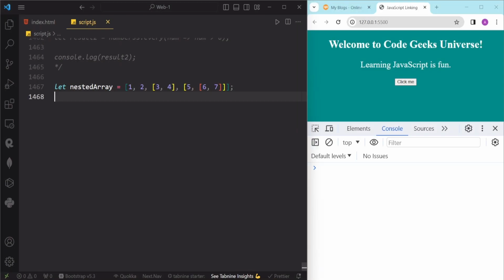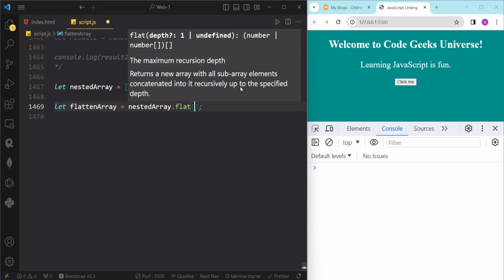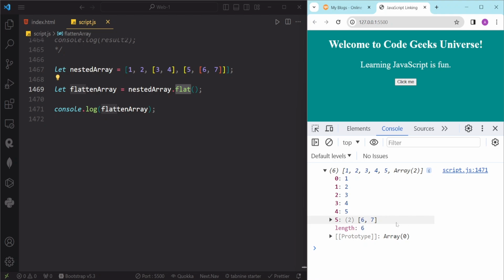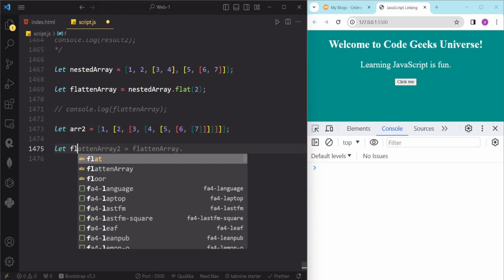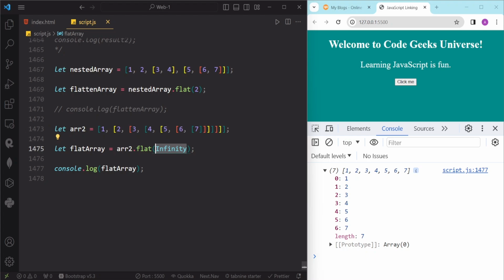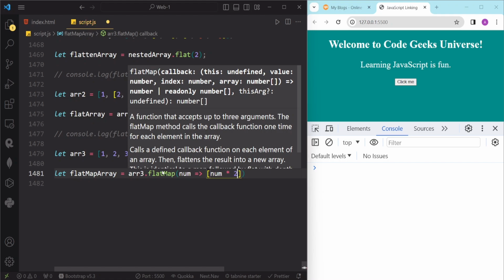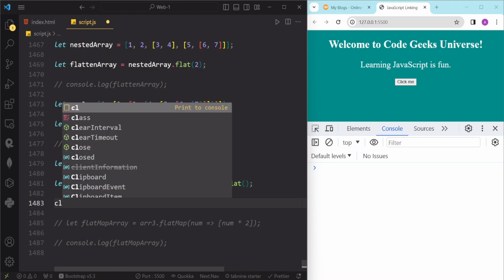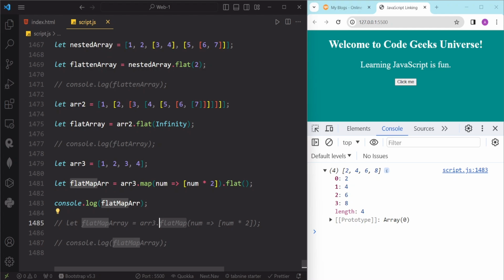How to Use the JavaScript Array flat and flatMap Methods 🚀 | Web Development Tutorial#96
In this video, you’ll learn how to use two powerful methods for working with arrays in JavaScript: flat() and flatMap(). These methods allow you to flatten nested arrays and map over them in one step, respectively. They can help you simplify your code and handle complex data structures more easily. You’ll also see some examples of how to use these methods in different scenarios, such as working with JSON data, matrices, or graphs. By the end of this video, you’ll be able to use these methods confidently and efficiently in your own projects. So, don’t miss this opportunity to level up your JavaScript skills and become a better coder.